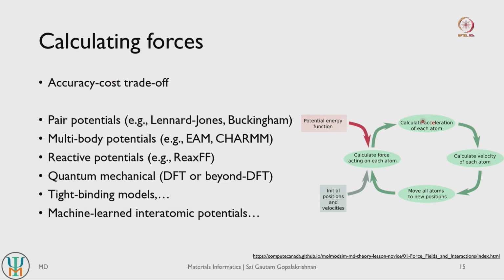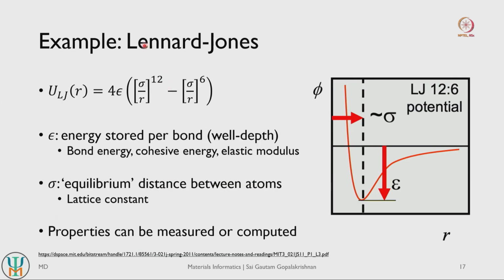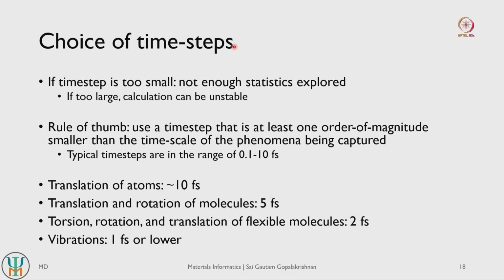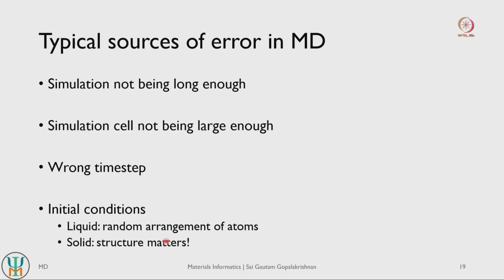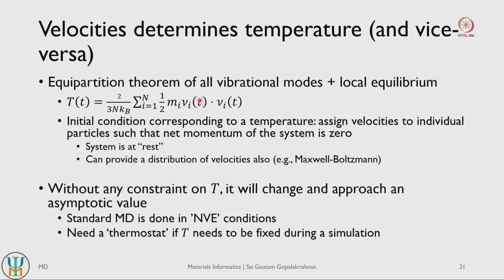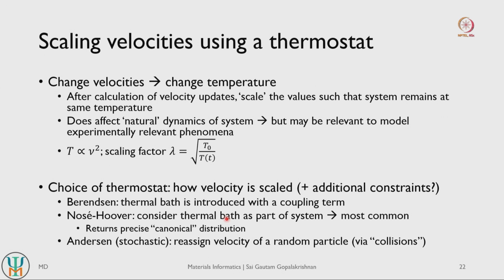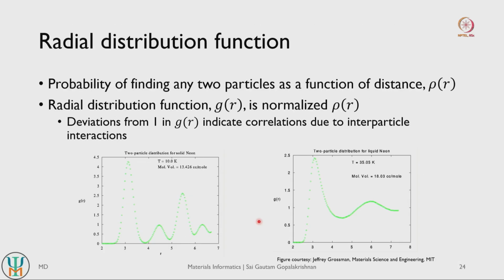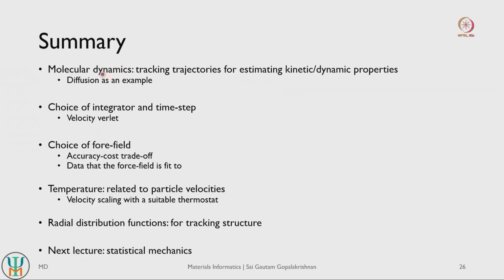Lec 32 Molecular Dynamics (Continued)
calculating forces in MD, terms in classical force-field, Lennard-Jones potential, choice of time-step, sources of errors in MD, determining temperature from velocities, equipartition theorem, scaling velocities using a thermostat, determining other thermodynamic quantities, radial distribution function, MD in action